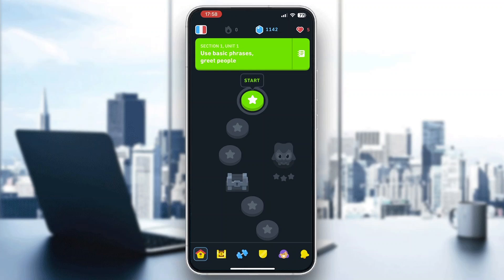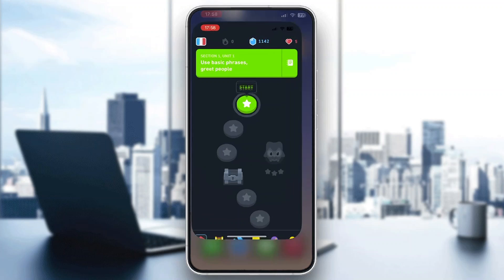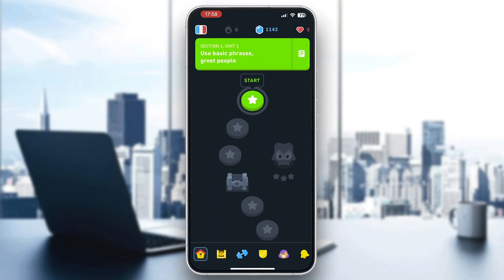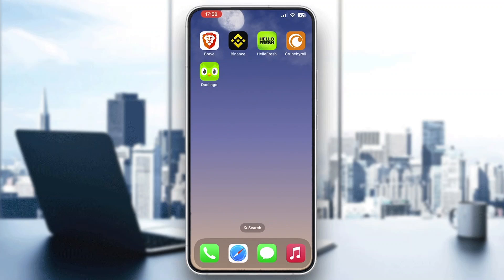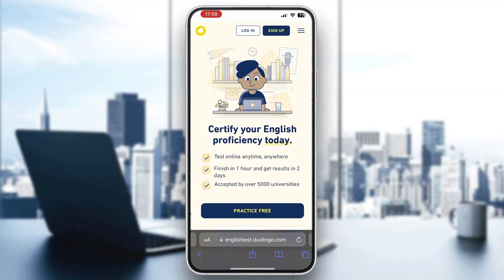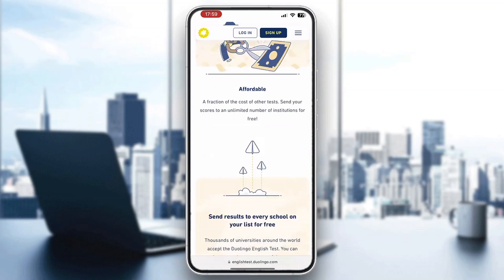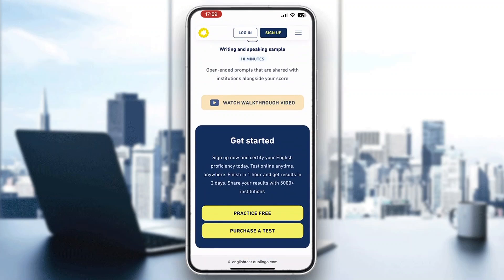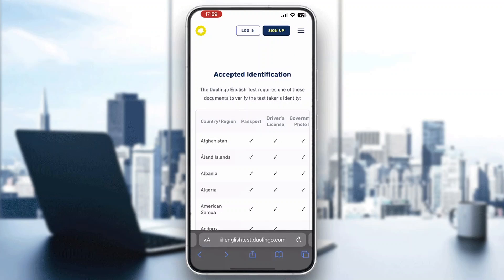How To Verify Id In Duolingo Tutorial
Today we talk about verify id in duolingo,how to verify id in duolingo,how to verify your duolingo account